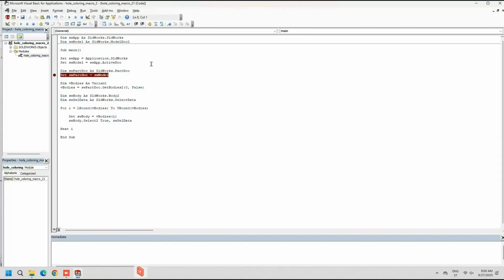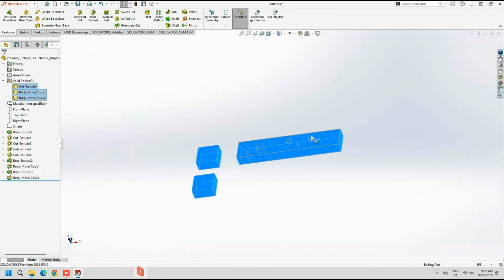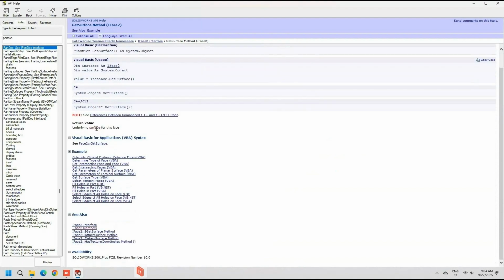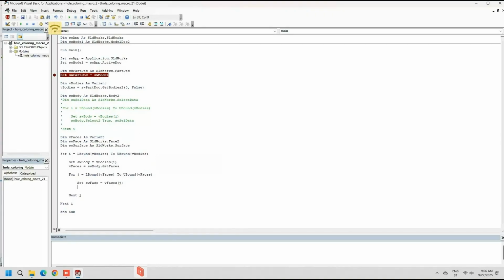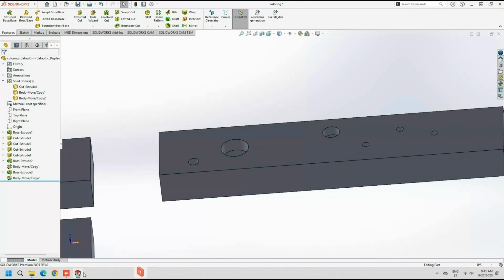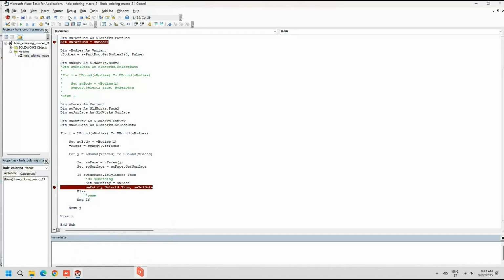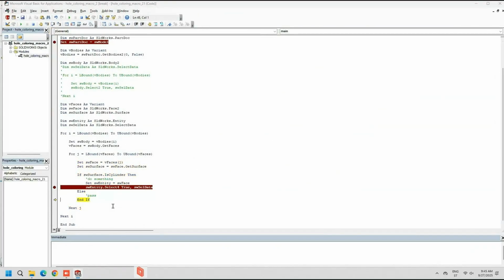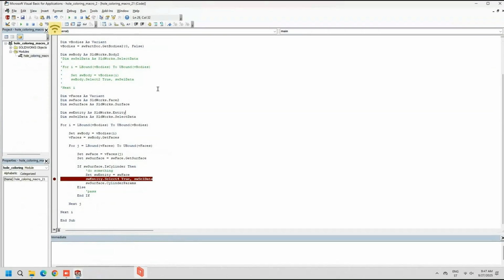SolidWorks API VBA Coding Tutorial From Scratch - Color Holes by Diameter (Part 2)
Learn how to create a SolidWorks VBA macro that automatically colors holes on a part based on their diameter. This tutorial walks you through the code step-by-step, showing how to detect hole sizes and apply custom colors to make your models clearer and easier to work with. Perfect for automating repetitive tasks and speeding up your SolidWorks workflow.